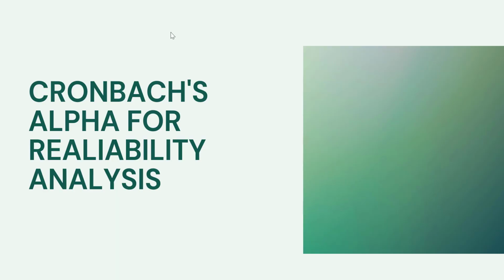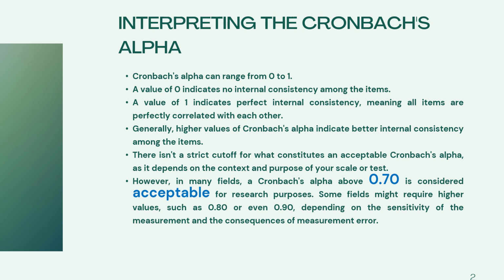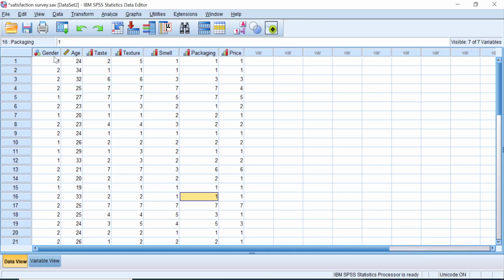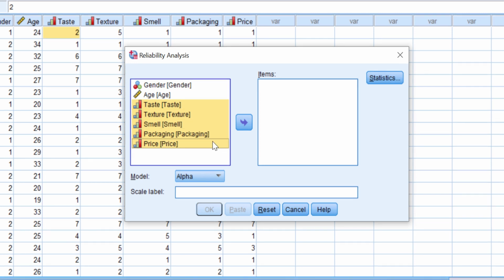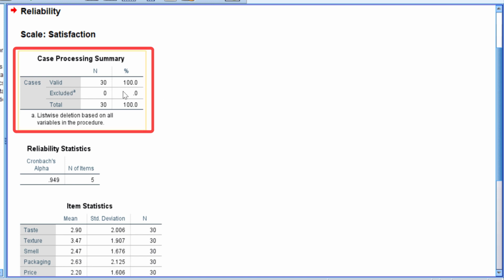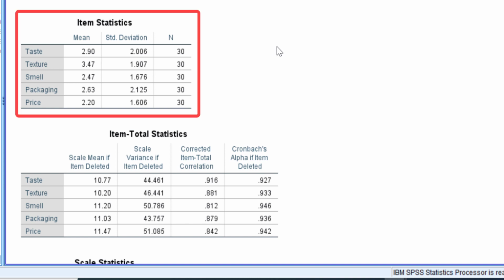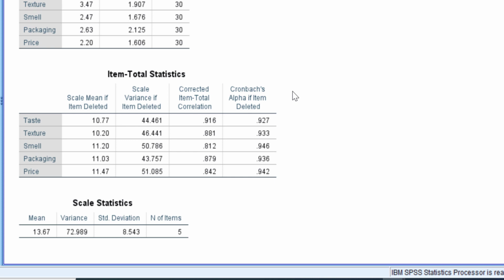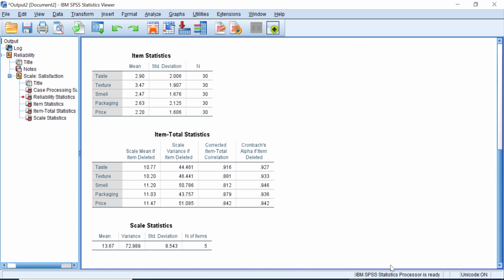Cronbach's Alpha /Reliability Analysis for Likert Scale Data in SPSS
Cronbach's alpha is a measure of internal consistency reliability for a set of scale or test items. In other words, it assesses how closely related a set of items are as a group, aiming to determine if they are measuring the same underlying construct or concept.

We need Cronbach's alpha to ensure that the items in a scale or test are consistently measuring the same thing. If the items are not consistent, the reliability of the scale or test is compromised, and the results may not be valid.

00:25 What is Cronbach's Alpha?
02:57 Performing Cronbach's Alpha in SPSS
05:19 Interpreting Cronbach's Alpha output
05:53 Interpreting Cronbach's Alpha score
06:56 Interpreting Item Total Statistics Table
07:30 Improving the Cronbach's Alpha score
08:50 Conclusion of Measuring Cronbach's Alpha in SPSS